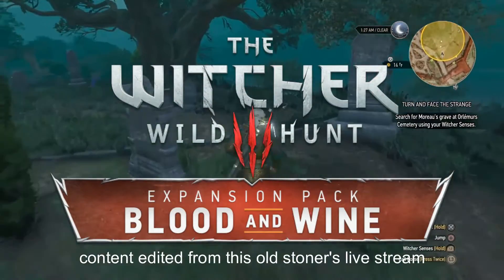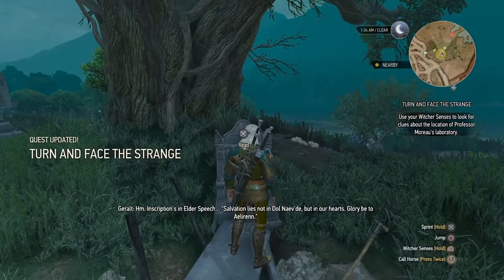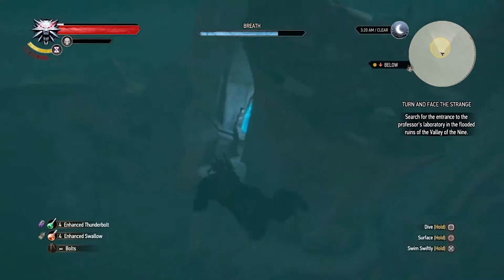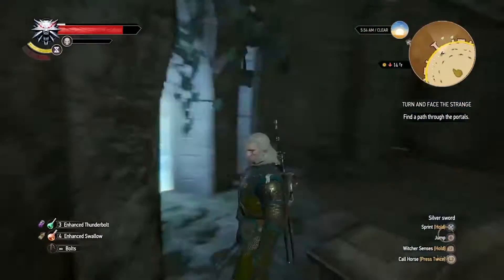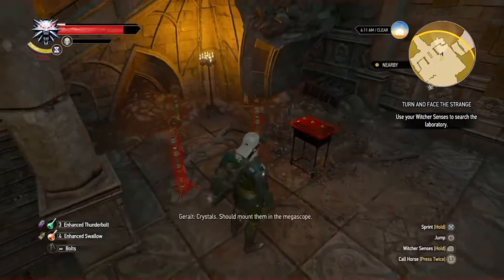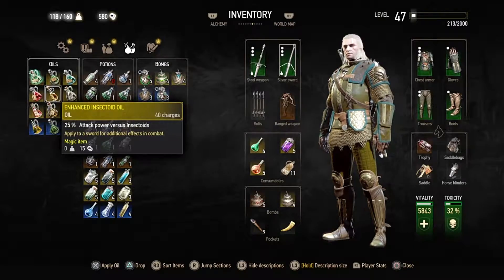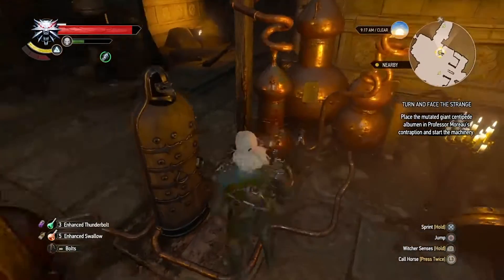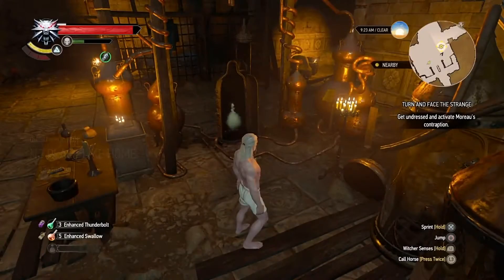The Witcher Blood and Wine: New Mutagen Abilities Quest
The MUST DO QUEST of Blood and Wine! This is a full walkthrough of the quest that gives you NEW Mutagen Ability Trees and I manage to condense it into a 420 video!